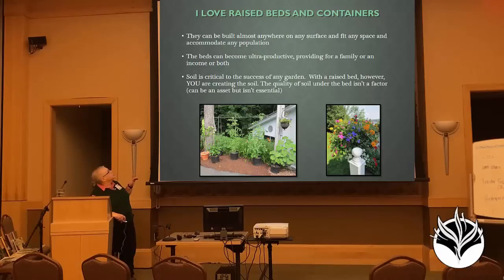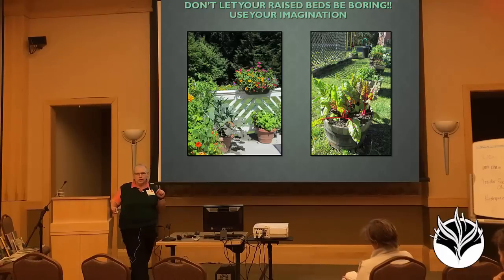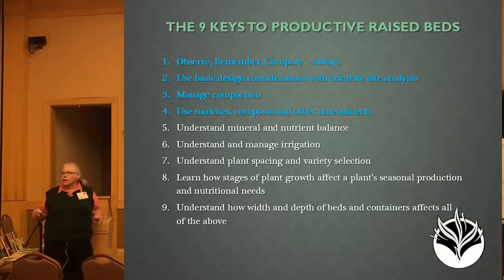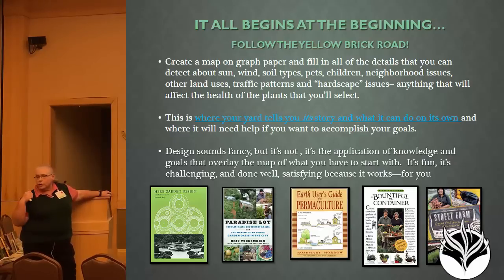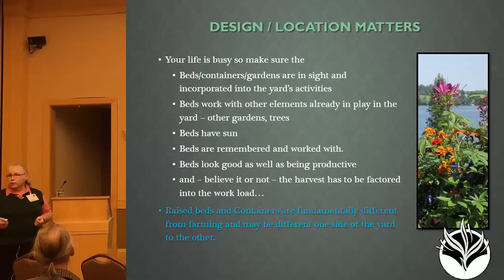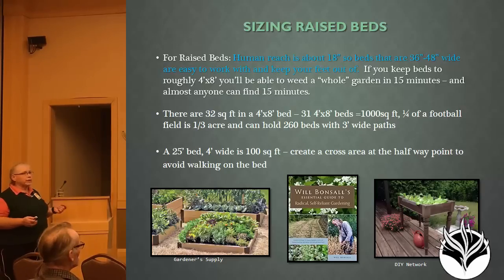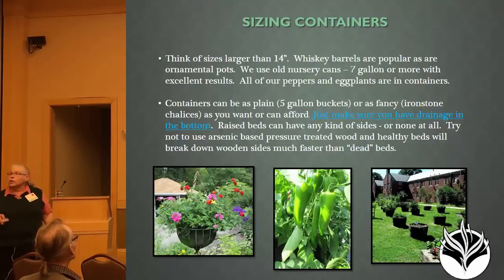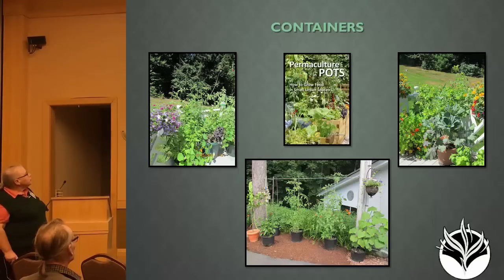ML Altobelli: Making Bionutrient Raised Beds & Containers Really Work | SNC 2018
| ML Altobelli: Making Bionutrient Raised Beds and Containers Really Work

Raised beds/containers are a boon to anyone who cannot (or will not) get down on the ground and can be placed anywhere regardless of soil quality (or no soil at all) below the bed. But...a lot of raised beds do not thrive and produce. You have heard about soil tests, compaction tests, visual and textural tests. Now, learn how those apply to raised beds and containers. There are "tricks" and specific information that you can use to make your raised beds and containers successful and raise great food where every you can set up a bed.

About ML:
Curiosity and experimentation have been the backbone of ML Altobelli’s work in gardening and soil development for over 30 years, and that approach has allowed the development of highly functioning gardens in a wide variety of garden settings including schools, nursing homes and home gardens of all kinds.  She is a horticulturist and fine garden landscaper with a small farm of goats, ducks, a horse, bionutrient dense hugelkulture beds and custom growing all based on bionutrient dense management (including the animals).